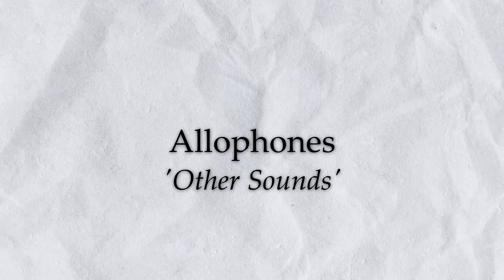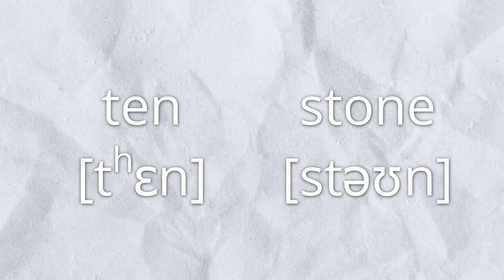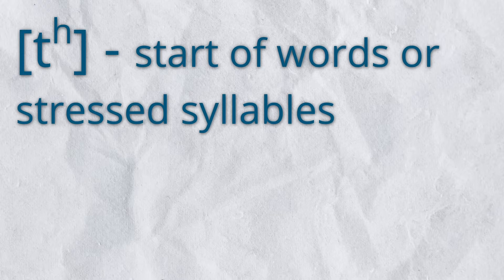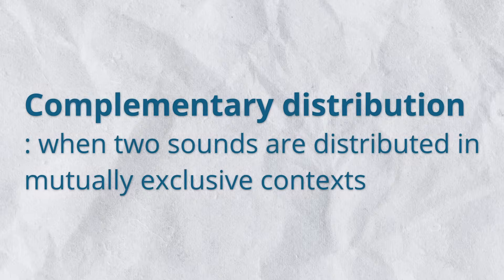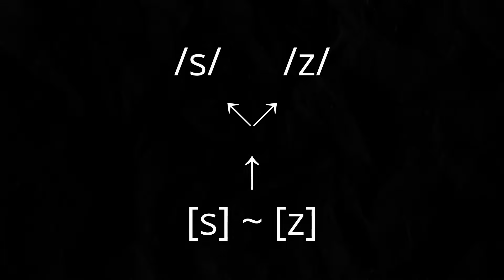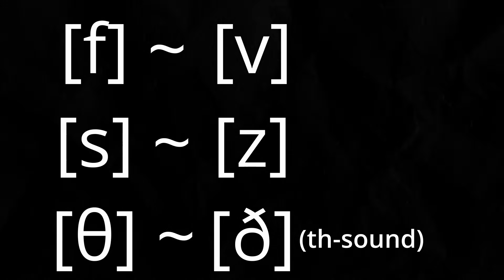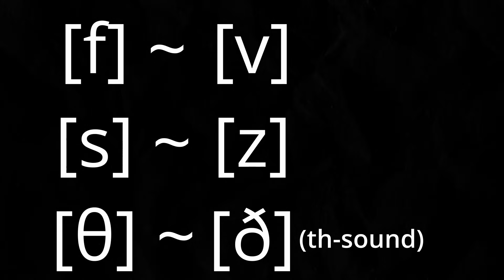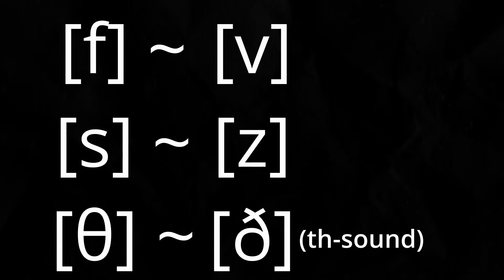The SECRET SOUNDS of English You Don't Realise You Are Saying (Allophones) | Linguistics: #4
What are allophones, the hidden sounds of English and other languages?